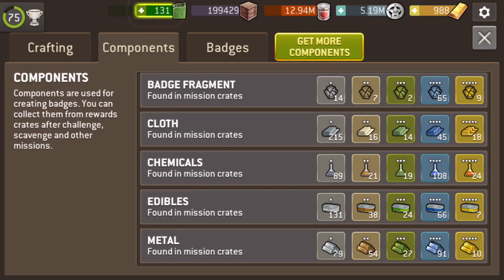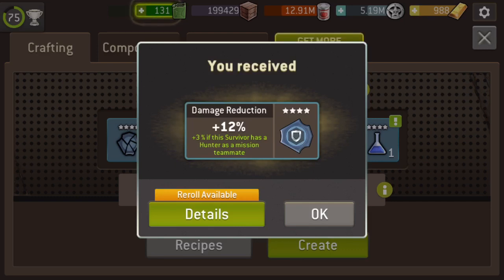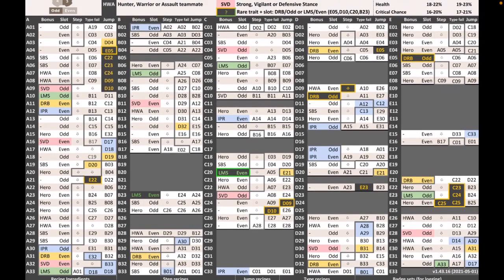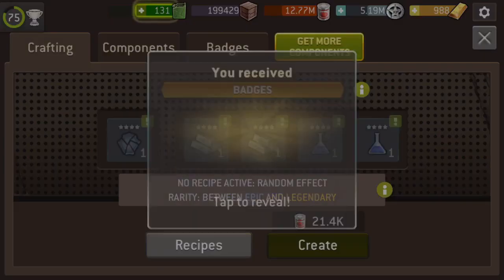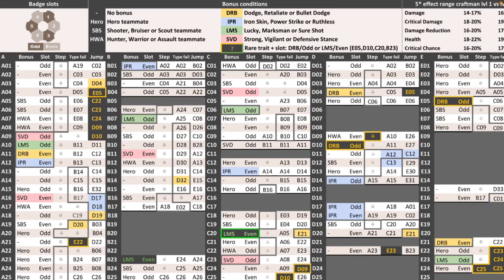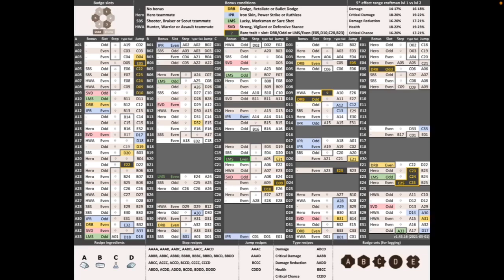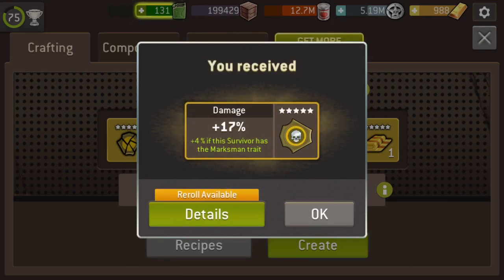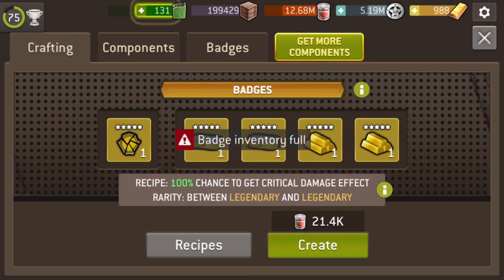NML Badge Crafting Tutorial Part 2 - Finding your place and Stepping